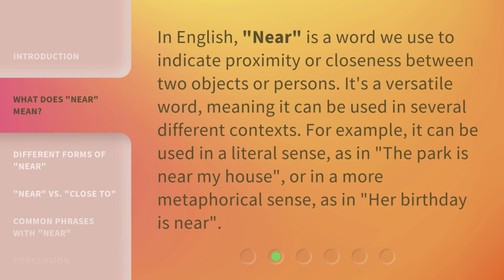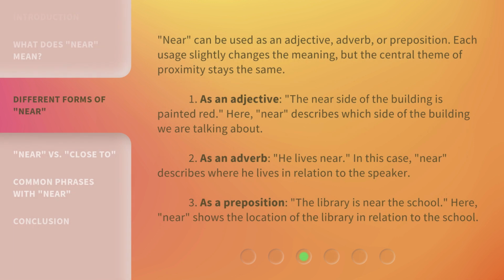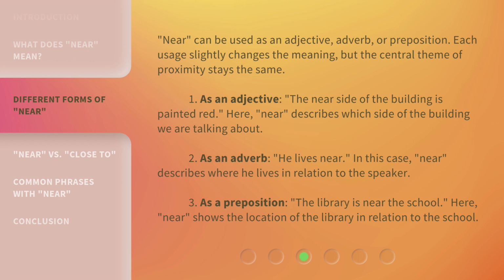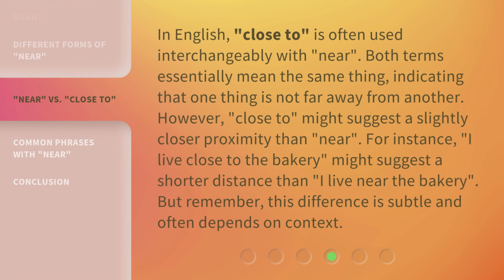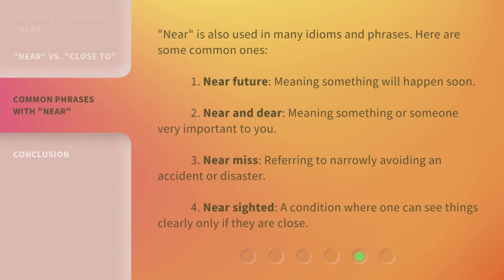"Near and Clear: Mastering Spatial Relations in English"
Mastering Spatial Relations: The Power of 'Near' in English • Unlock the secrets of spatial relations in English with this engaging video. Learn how to use the versatile term 'near' to describe proximity, and discover the different forms it can take. Explore the subtle difference between 'near' and 'close to', and enhance your conversational skills with precise and clear descriptions.

00:00 • Introduction - "Near and Clear: Mastering Spatial Relations in English"
00:31 • What does "Near" Mean?
00:59 • Different Forms of "Near"
01:45 • "Near" vs. "Close To"
02:20 • Common Phrases with "Near"